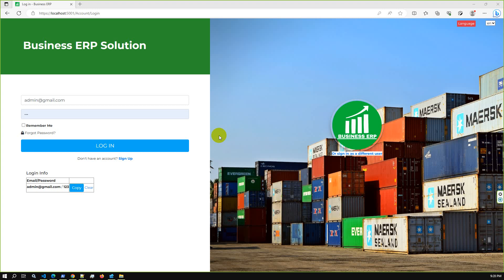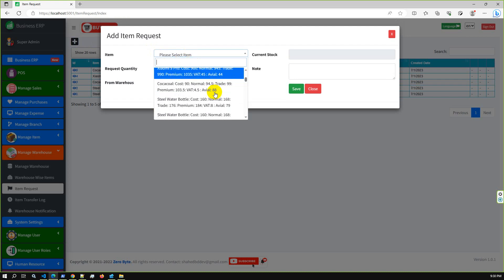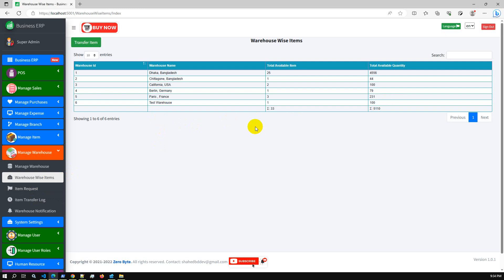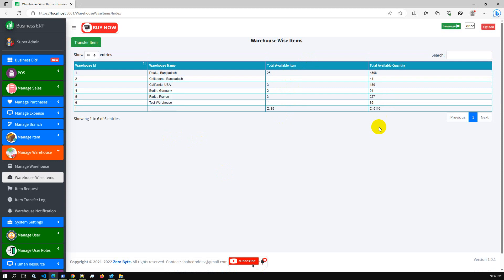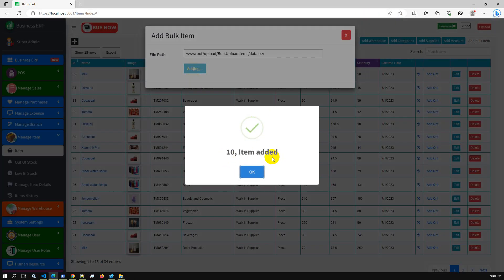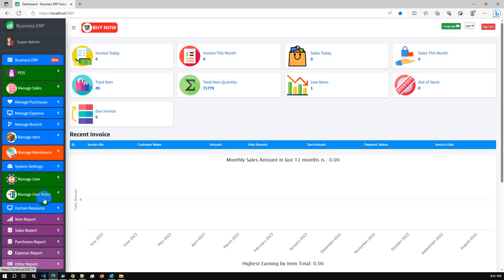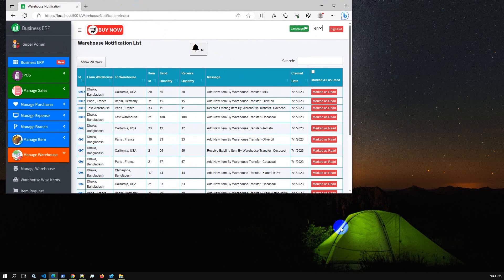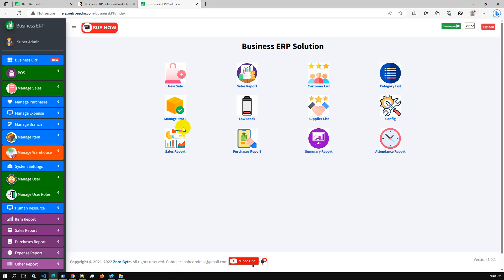Warehouse Management System | Online Inventory Management Software | ASP.NET | MSSQL | Code First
👋 Complete Project Using ASP.NET Core
✅ Business ERP Solution/Product/POS/Company Management:

 ❤️Technical Features
1. ASP.NET Core 6.0
2. EF Core code first
3. Identity Core
4. MSSQL/MySQL
5. Partial page update CRUD operation
6. Razor and jQuery for FE
7. jQuery DataTable for faster data load
8. Sweet Alert2 and Toaster notification
9. select2 dropdown
10. ASP.NET Core MVC Architecture
11. Swagger for API documentation
12. Dependency Injection
13. Standard Naming conventions
14. JWT Token Based Authentication and Claim Based Authorization
15. All Methods are Async/Await
16. CORS Settings

✔️Technologies:
Microsoft Visual Studio Community 2019 or later, ASP.NET Core 5.0, Identity Core, Entity Framework Code First, MSSQL SERVER 2017/MySQL, AdminLTE 3.0.5, JavaScript, jQuery data table, bootstrap 4, sweetalert, toastr, Fontawesome etc.

✔️Prerequisite Application:
Microsoft Visual Studio Community 2019 or later, .Net Core 5.0, MS SQL SERVER 2017/MySQL, IIS, Chrome/Edge Browser.